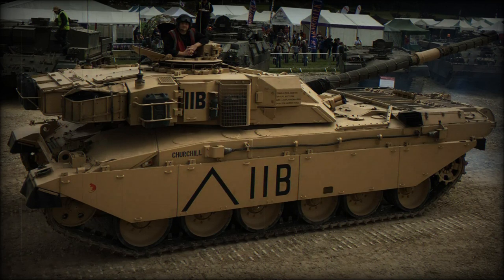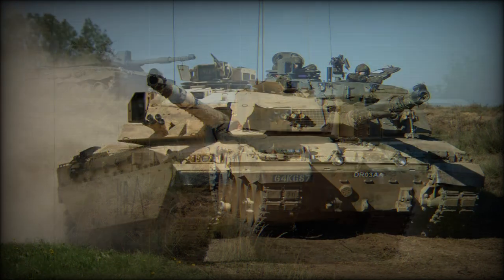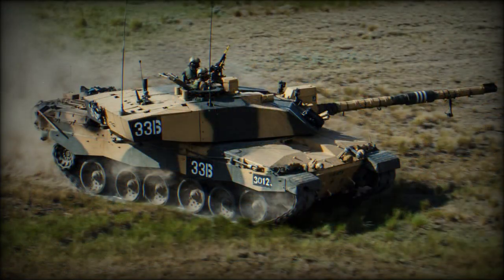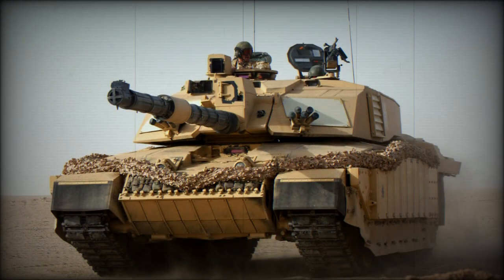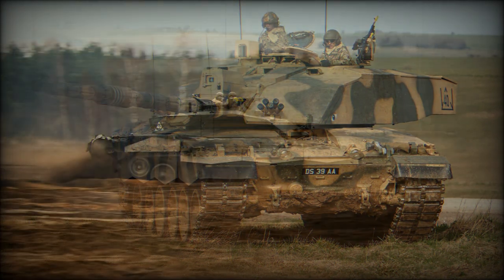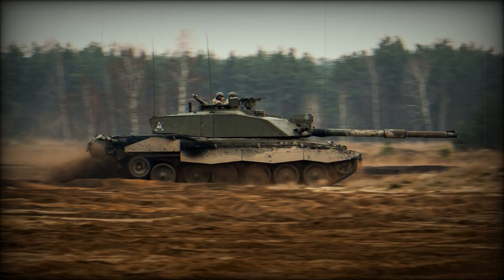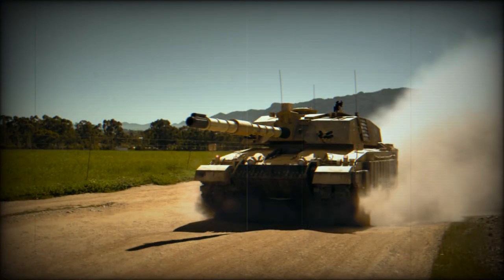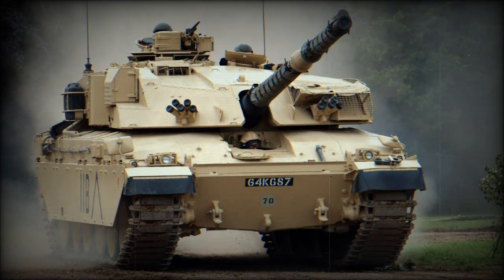Challenger 3 Main Battle Tank (United Kingdom)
British Army adopted its Challenger 2 main battle tank back in the mid 1990s. At the time of its introduction it was one of the most capable tanks in the world. Actually it remains one of the most protected and capable MBT in the world today. However as the year were passing by the British Army was looking to improve its tank fleet. The Challenger 2 has been in service for more than 25 years and is now considered obsolete. At some point even one of the latest versions of the German Leopard 2 tank was considered as the new British main battle tank. Though there were also proposals to retire the entire Challenger 2 tank force. Recently Britain confirmed a 35% cut in its tank fleet and upgrade of existing tanks.

The Challenger 3 is a new British main battle tank. It is an extensively modernized version of the Challenger 2. The new tank was officially unveiled in 2021. A contract was signed to produce 148 of these new MBTs for the British Army. Initial operating capability is expected by 2027 when the first batch of 18 tanks will be delivered. A total of 14 tanks will be delivered to the British Army squadron, while the other 4 tanks will be used for training. Full operating capability is expected by 2030. This upgrade will extend their service lives to 2040 and beyond.

The size of the British Army has been constantly decreasing. In the early 1980s the British Army had 900 tanks. So no mater how good the new Challenger 3 tanks are this is no longer a credible force. These 148 tanks will make up only two regiments. Such numbers are only sufficient for rapid reaction force to deliver units when you need it and where you need it.

The Challenger 3 uses an upgraded hull of the Challenger 2. Engine and suspension were also upgraded. The tank is fitted with a completely new high-tech turret and packs a new 120 mm gun.

The Challenger 3 is fitted with an L55A1 120 mm/L55 smoothbore main gun. The It is a modernized version of the German Rheinmetall Rh-120 tank gun. This gun is used on the German Leopard 2A6, -2A7 and Turkish Altay. It is claimed to be more lethal than the L30E4 120 mm rifled gun of the Challenger 2. Interestingly Britain was the only user of rifled tank ammunition among NATO countries. The new smoothbore gun can use the most advanced globally available ammunition. Furthermore the ammunition can be pre-programmed to achieve more devastating effects on the targets.

The Challenger 3 uses an advanced fire control system. There is an automatic target detection and tracking system. It detects, identifies and tracks targets. It operates in a broadly similar manner as a smart phone does face recognition and auto focusing. Furthermore the fire control system is capable of queuing up targets. Fire control system includes panoramic commander's sight which gives the tank a hunter-killer capability. Though this feature has long been standard on most modern main battle tanks. Also the Challenger 3 has long-range thermal imaging cameras.

Despite its age the Challenger 2 remains one of the most protected MBTs in the world. It provides very high level of protection against direct fire weapons. The Challenger 3 has new modular armor. Protection of the hull and turret has been further improved. Furthermore an active protection system, such as the Raphael Trophy, can be installed. Though this is a subject of a separate contract.

The Challenger 3 has an advanced battlefield management system.

The tank is operated by a crew of 4, including commander, gunner, loader and driver.

Engine and suspension of the Challenger 2 were upgraded. It is claimed that the new British tank can achieve speeds up to 100 km/h. Furthermore modifications in suspension improved firing accuracy on the move.

In 2021 Britain announced a ?800 million ($1 billion) contract to upgrade 148 Challenger 2 tanks to the Challenger 3 standard. This comes down to around $6.8 million per tank. This figure might also include servicing and training costs. However such figures are typically associated with newly-built rather than upgraded tanks.